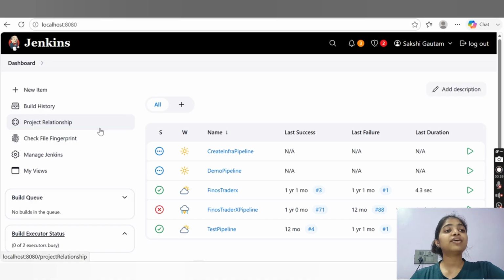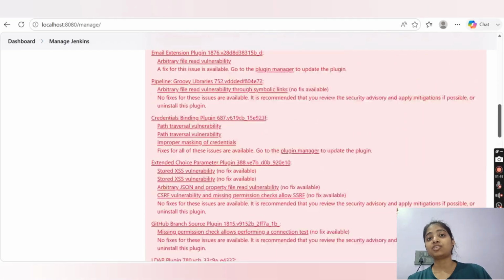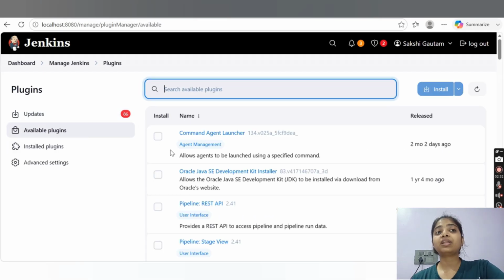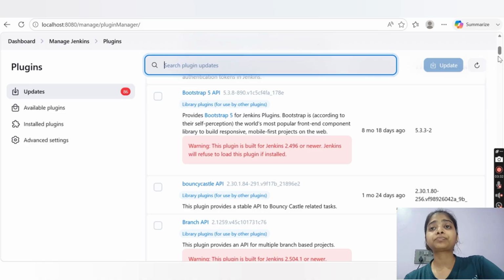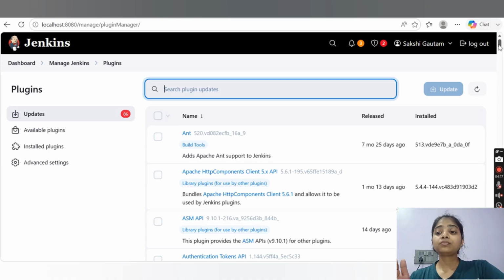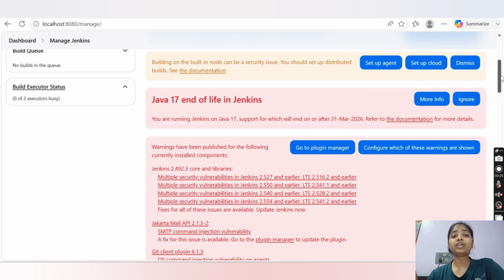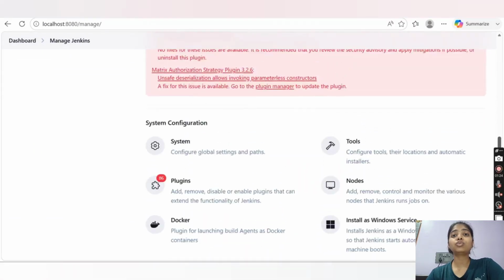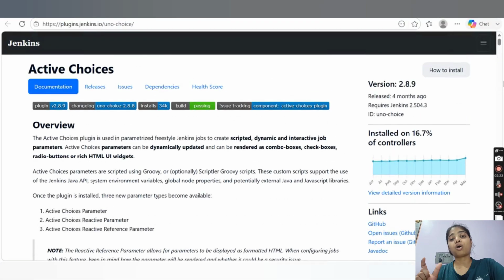Master Jenkins Plugin Management: Installation, Upgrades & Build Failure Fixes